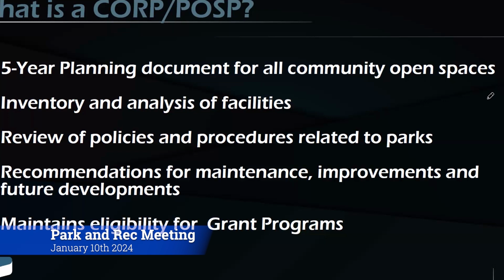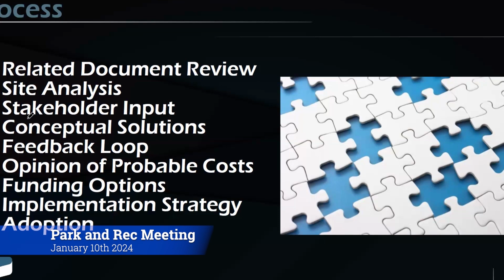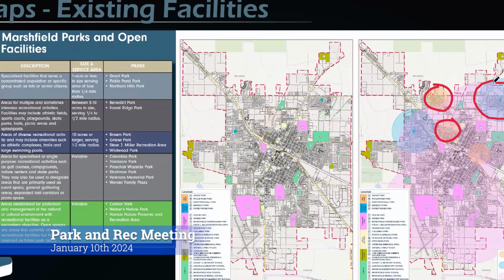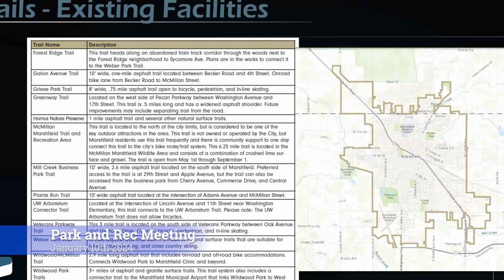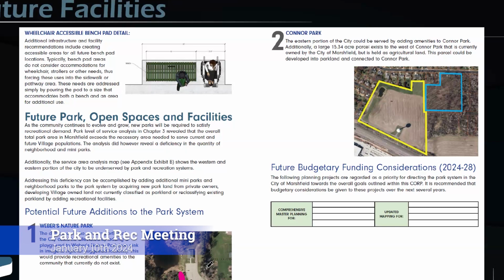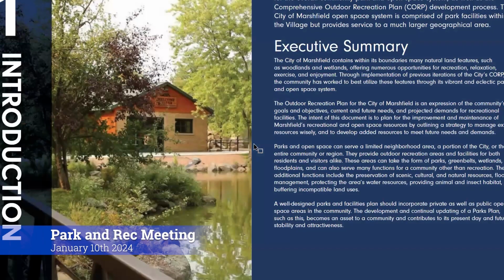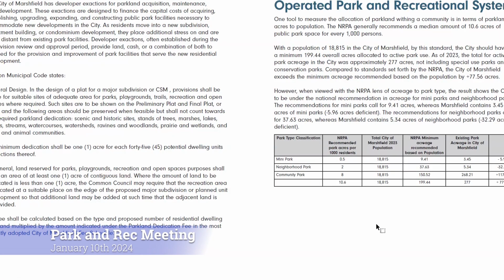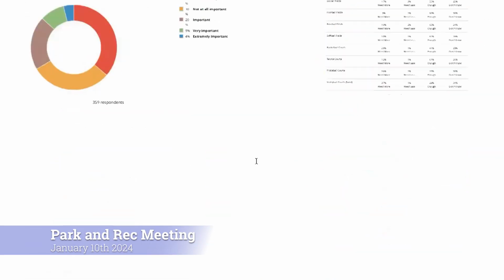Park and Rec Meeting 1 10 2024